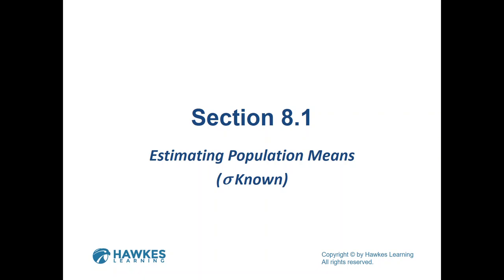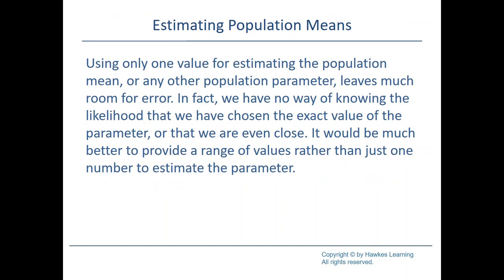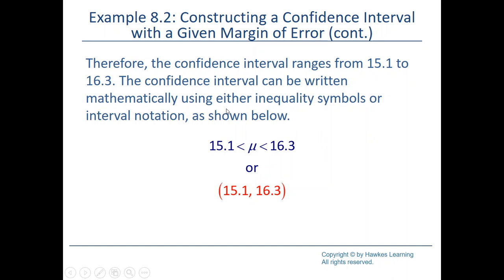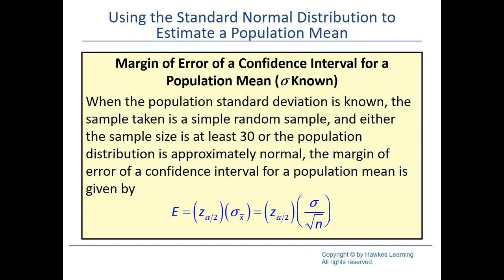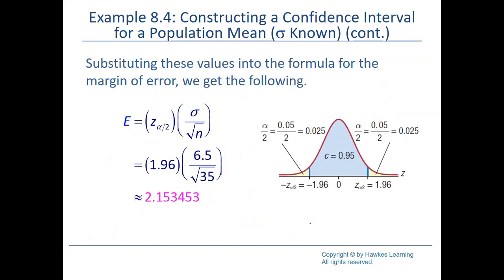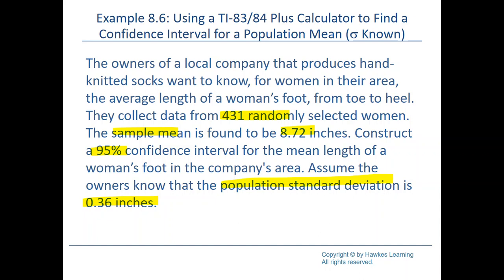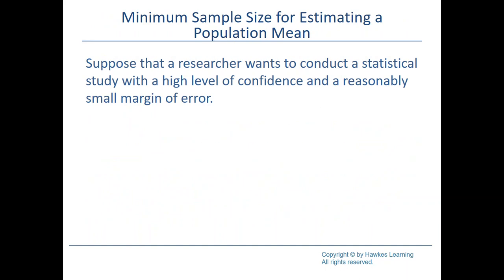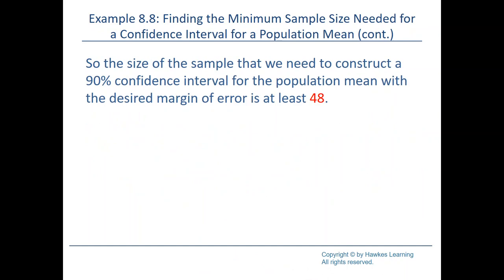Statistics Section 8 1